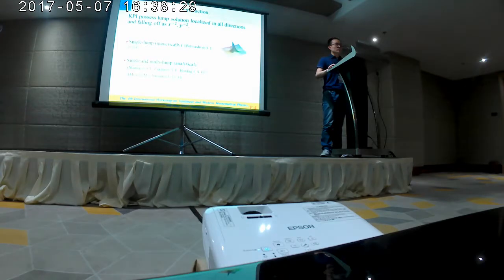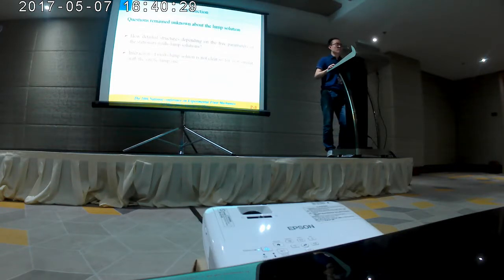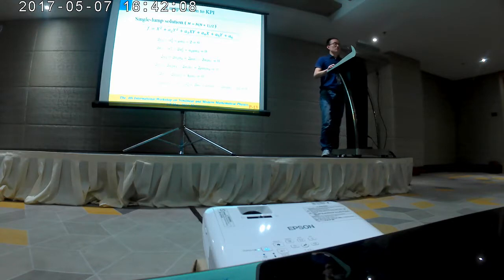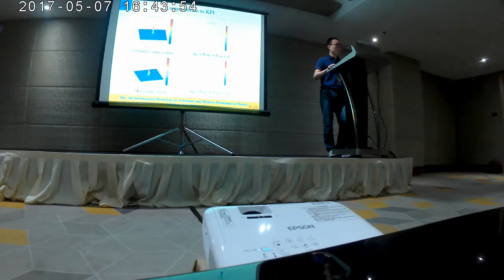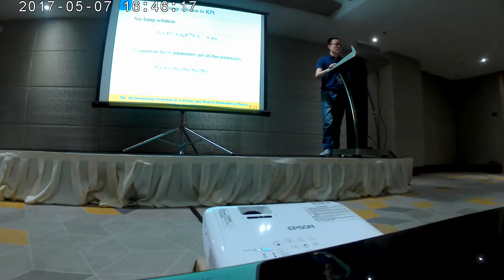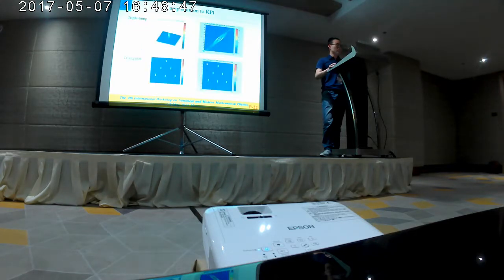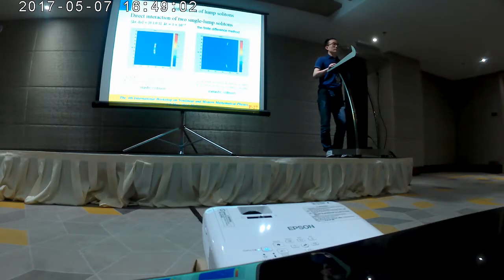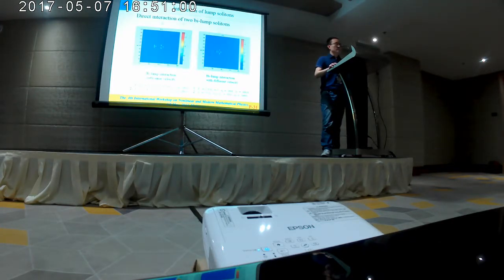Wen-Cheng Hu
SKEW LUMP SOLITONS AND THE
INTERACTION PHENOMENA OF
KPI EQUATION